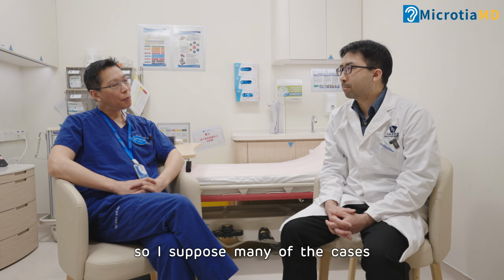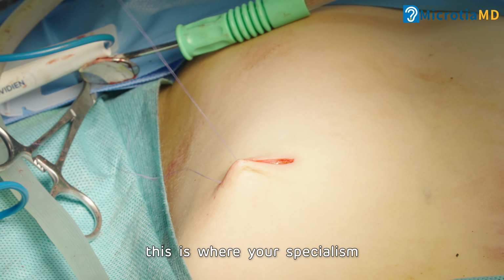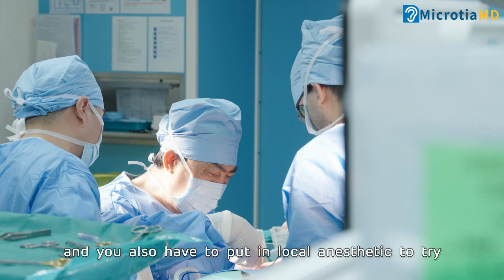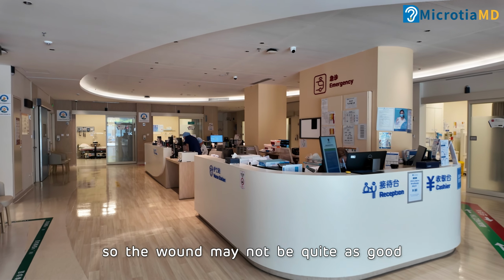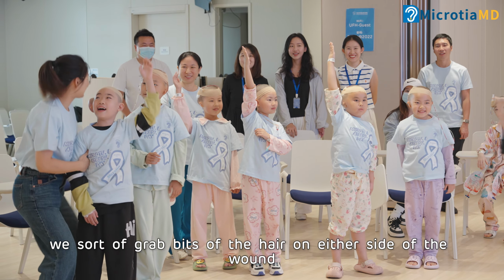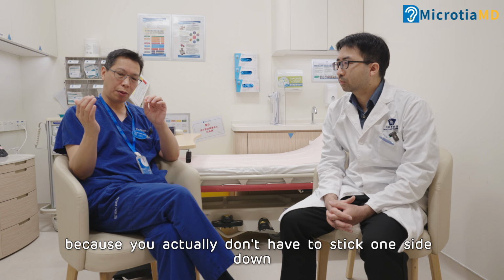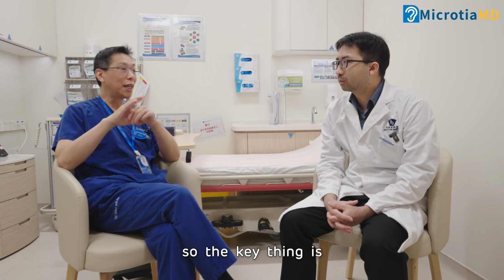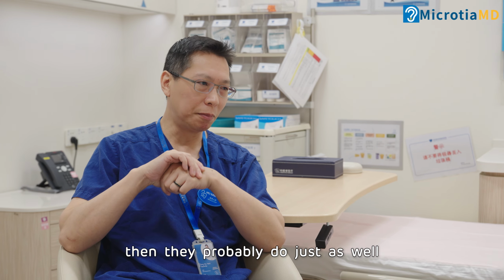🩺 Why did MicrotiaMD choose United Family Healthcare as its home base?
Because excellent results come from strong foundations — top-tier facilities, experienced specialists, and a hospital environment patients can trust.Meet Dr. Hiu Nam TONG, Chief of Emergency at UFH Shenzhen, who returned from the UK with years of clinical experience. In this video, he shares practical insights on wound care and cosmetic sutures — just a glimpse into the expertise available at UFH.👨‍⚕ From handling pediatric emergencies to prioritizing scar minimization, this is the standard of care that supports MicrotiaMD’s mission.✨ UFH isn’t just a hospital — it’s the reason we can promise more.🎥 Watch the full video to see why.